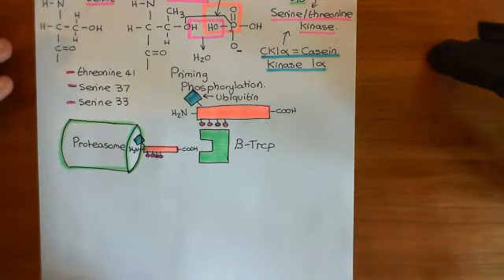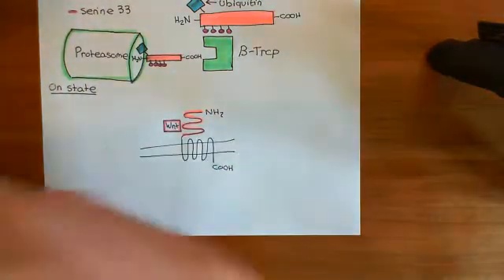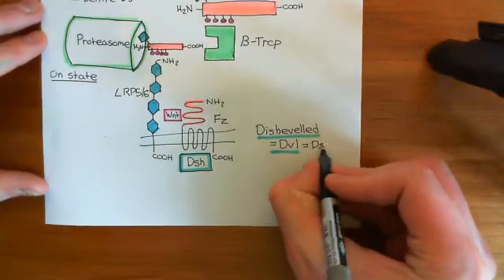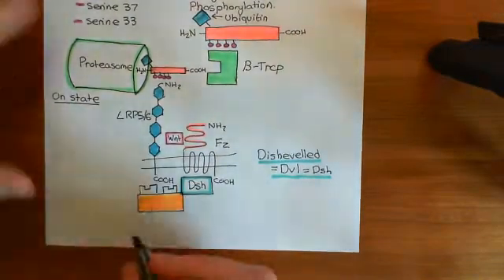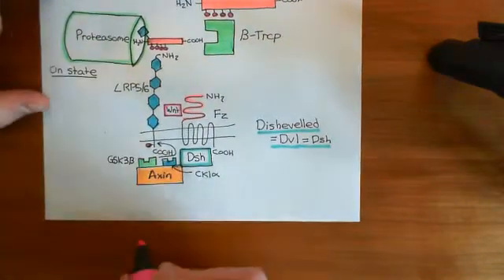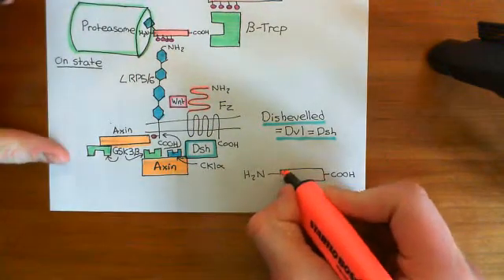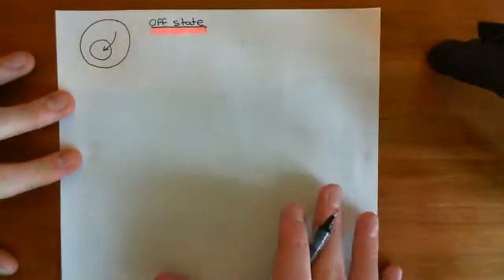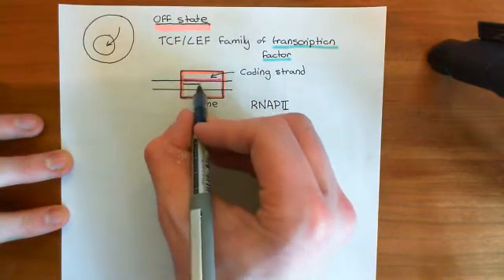Intestinal Stem Cells Part 5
In this video we discuss the role of intestinal stem cells in the tissue renewal of the intestinal epithelium.